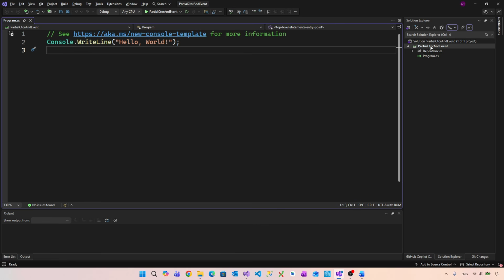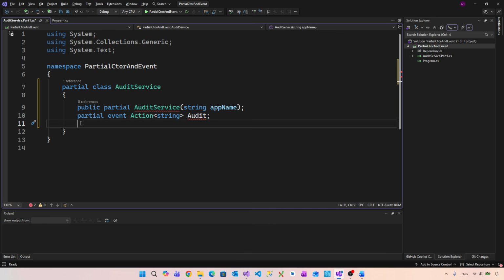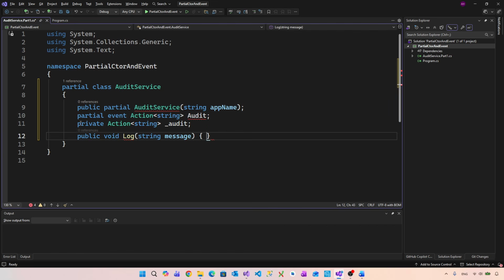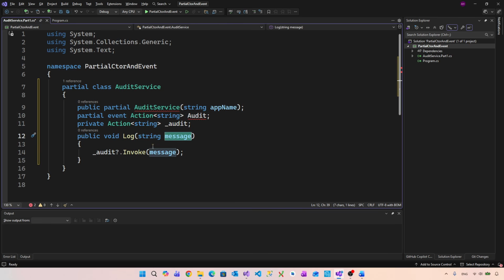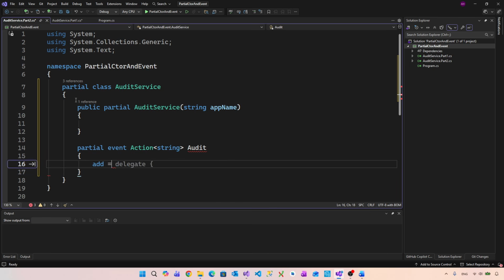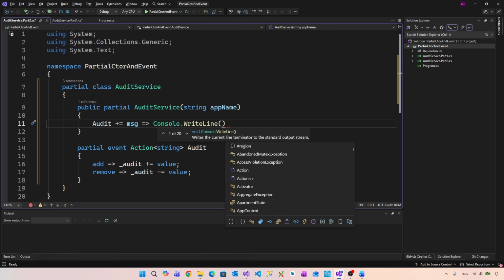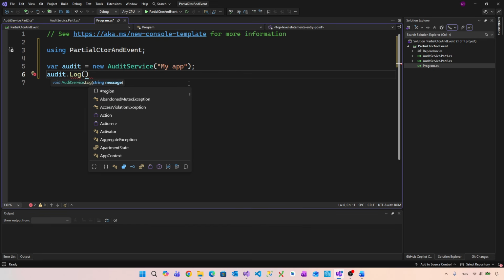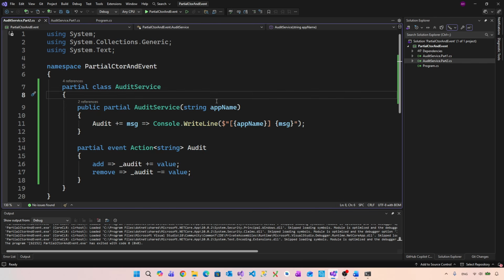7- C# 14 Partial events and constructors - Demo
This video is part of a series covering "What’s New in C# 14".

🎓 Full course on Udemy: What's New in C# 14

💰 Free Course